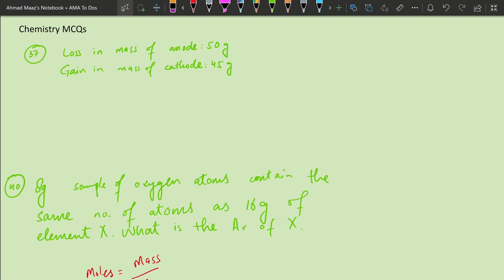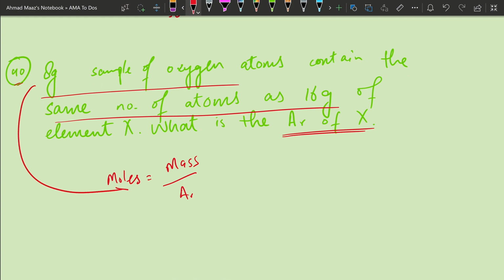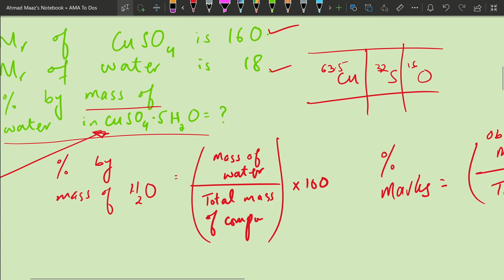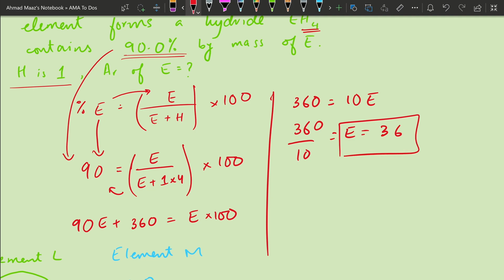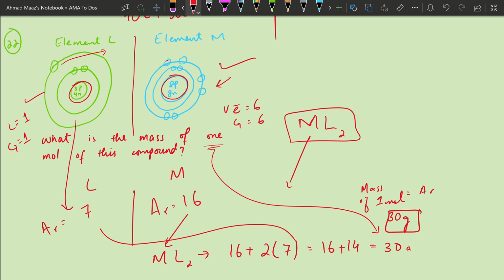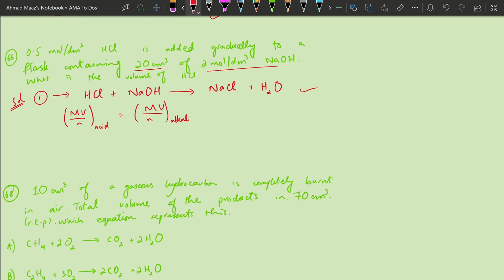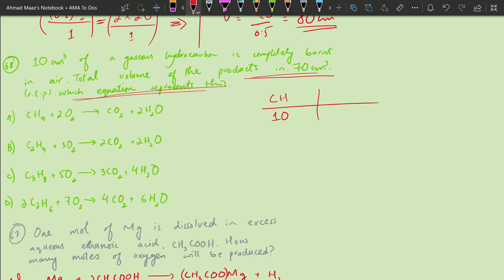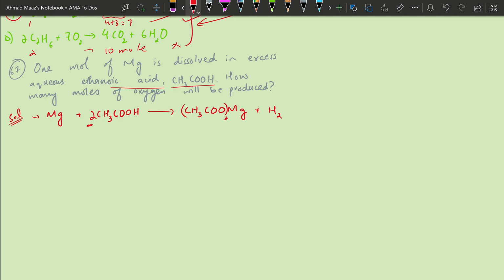O levels Chemistry Moles selected MCQs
Random MCQs from past papers